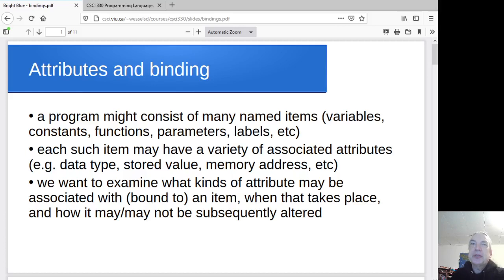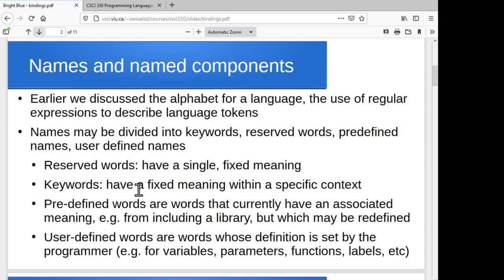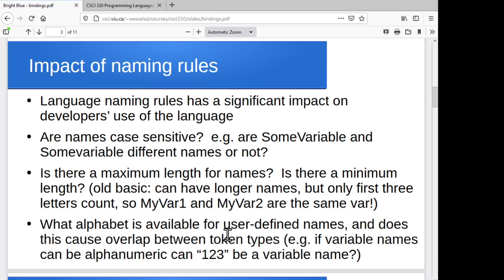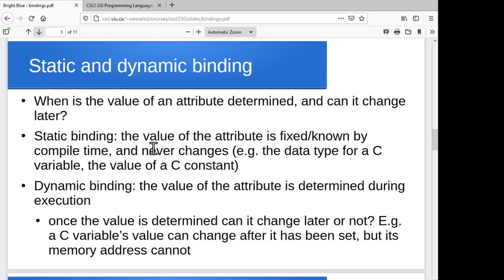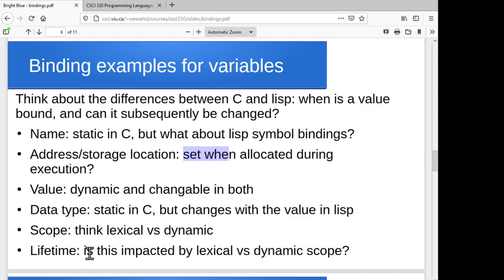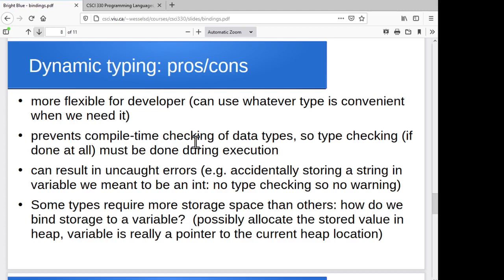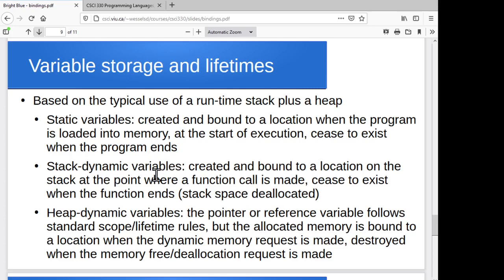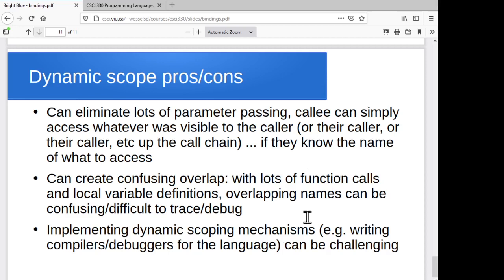Attribute binding in programming languages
A short intro to the binding of various attributes to named components in a language.  We consider static vs dynamic binding of names, types, values, storage location, scope, lifetime, etc.